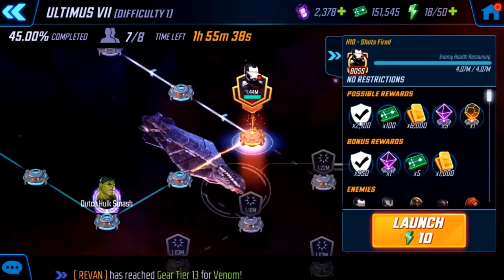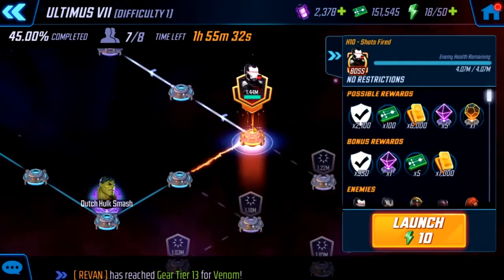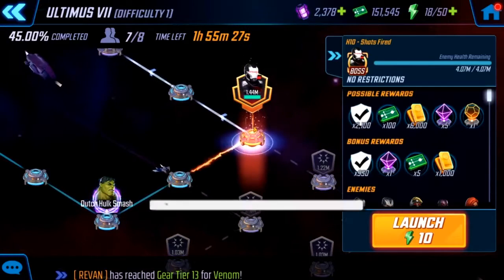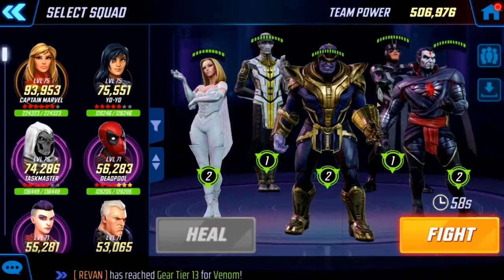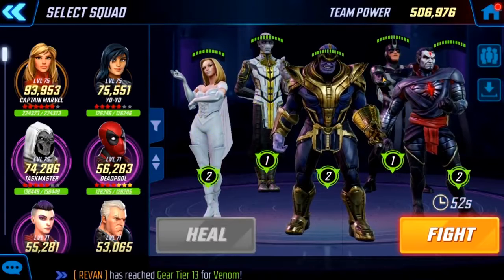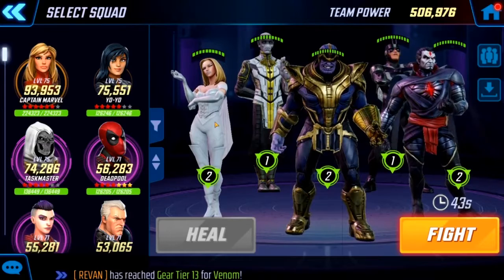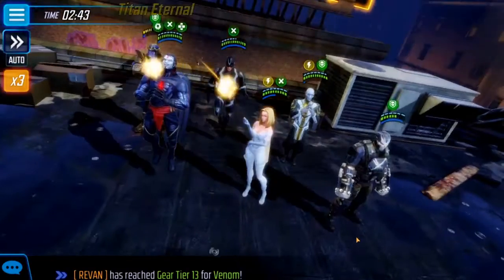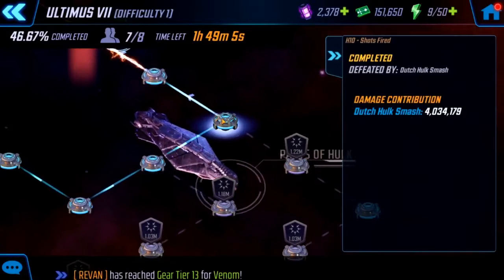Ultimus 7 Team I have been using that can one shot the War Machine node-Marvel Strike Force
In this video we will cover the team I been using in Ultimus 7 Team I have been using that can one shot the War Machine node in Marvel Strike Force.